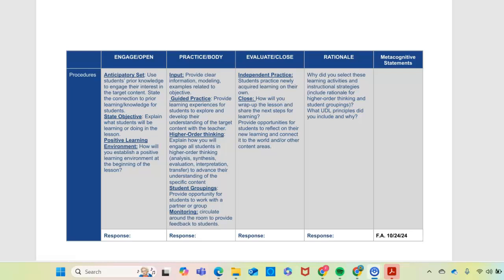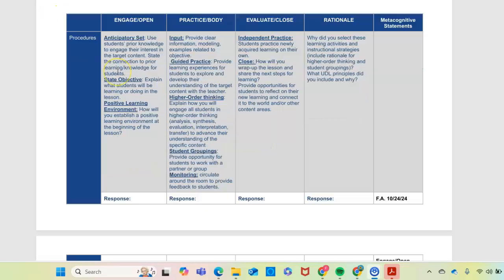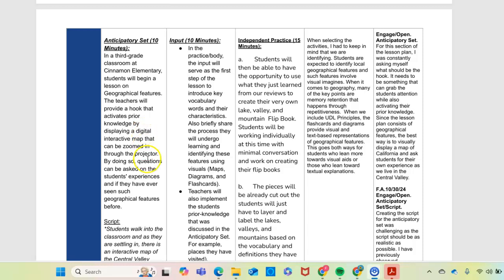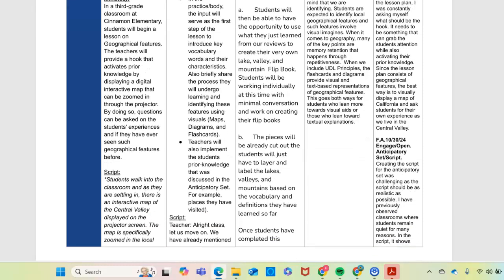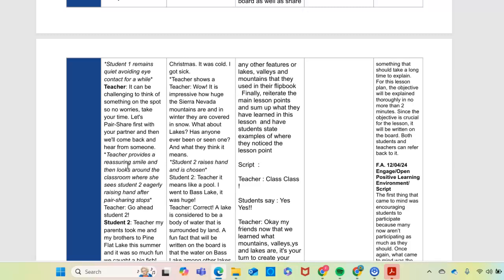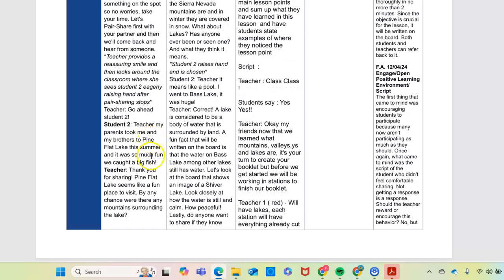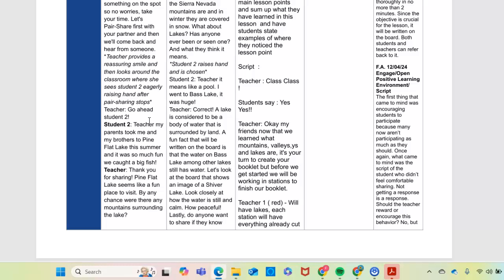LS 115-05 Fatima Arias Smore Favorite Part(s) of My DODL Lesson Plan Fall 2024